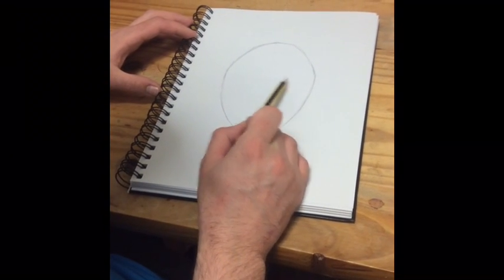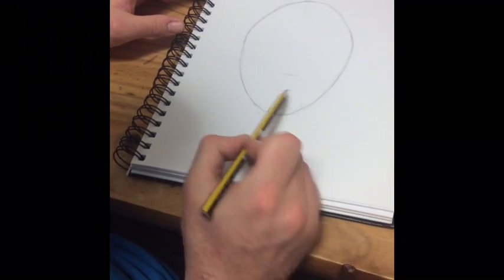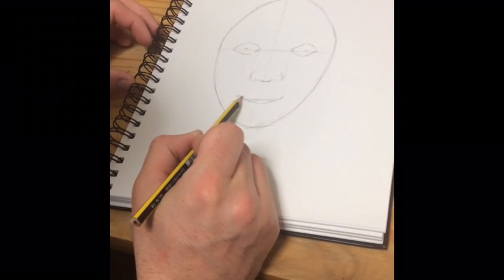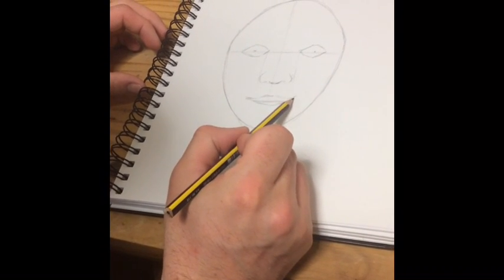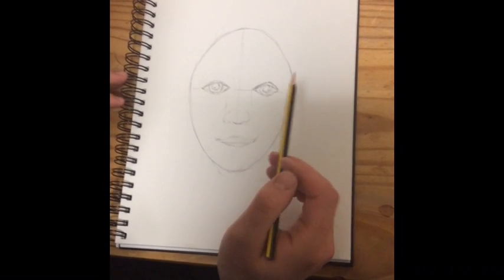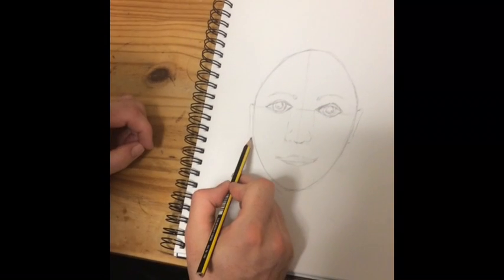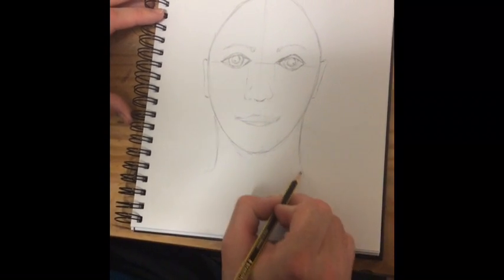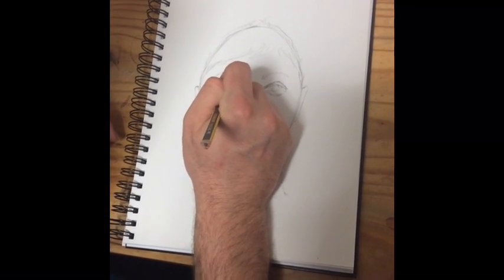'How to draw a face' by Mr Goodwin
We used this video to help us learn how to draw a face. The theme of SHP's Arts Day 2016 was 'portraits'. Thank you for sharing your skills, Mr Goodwin!